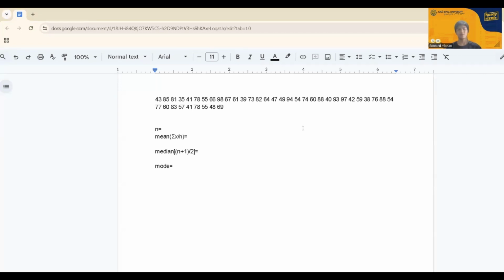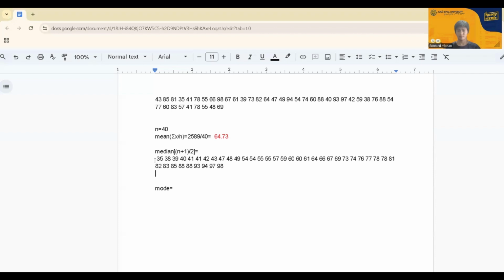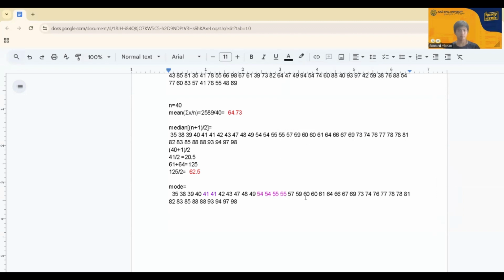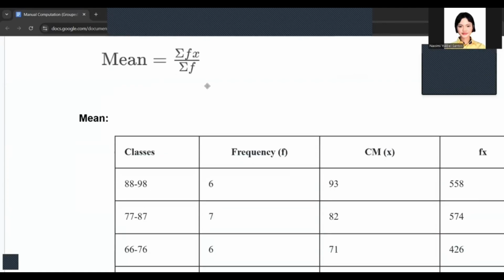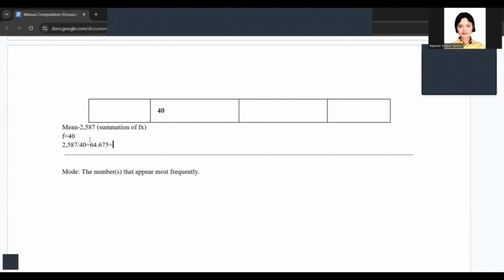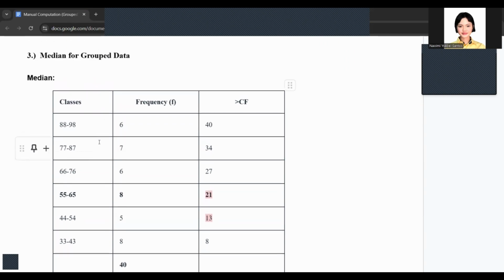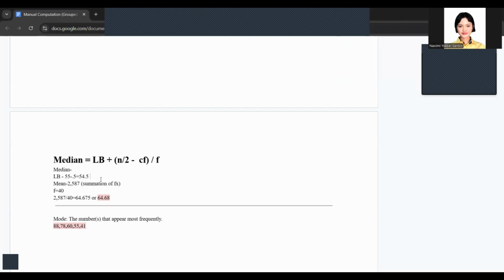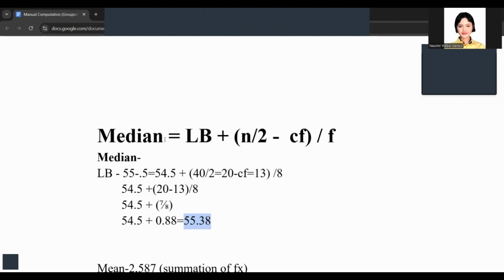Measures of Central Tendency Group 2 ( Part 2)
This tutorial will explain measures of central tendency: mean, median, and mode, and how important they are in summarizing and describing large datasets using a single representative value. The video covers manual computation methods for both grouped and ungrouped data, ensuring that the viewers grasp the foundational concepts step-by-step. It also demonstrates the use of statistical tools like Excel and SPSS, where it highlights how these applications make the process easier, reduce manual effort, and increase precision.

This guide is tailored for psychology students and researchers, focusing on the use of central tendency in interpreting data and drawing meaningful conclusions about human behavior and mental processes. Viewers will have confidence by the end of the tutorial in using these techniques, whether it's for academic purposes or research endeavors, to make psychological statistics more accessible and practical.